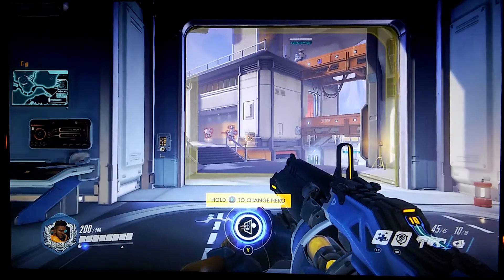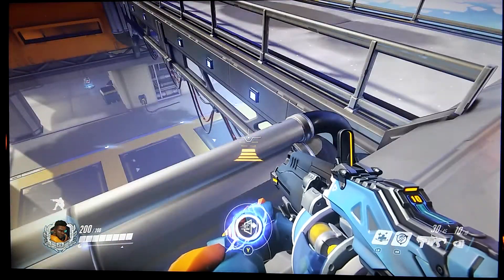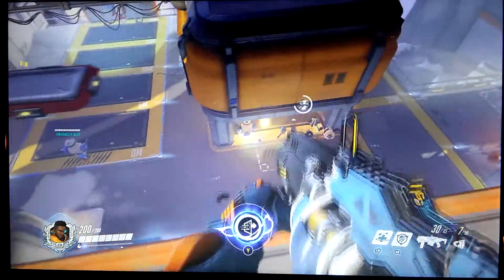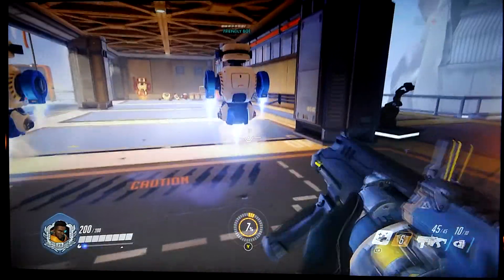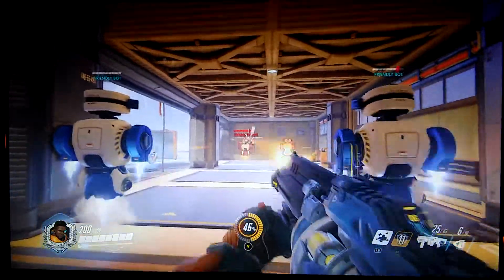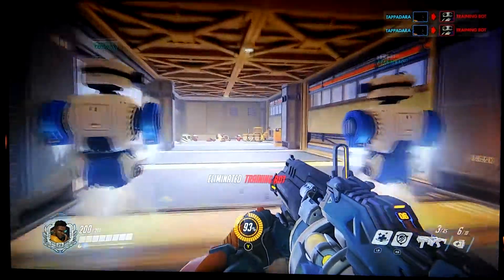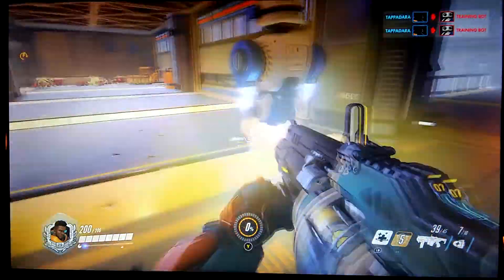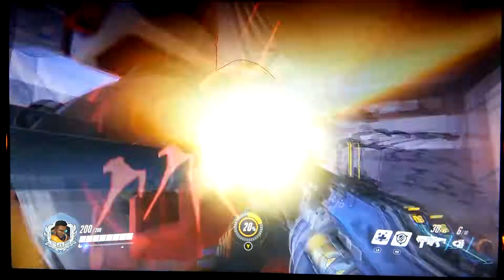OVERWATCH BAPTISTE CROUCH JUMP AND ABILITIES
BAPTISTE TRAINING AND ABILITIES. HOPE YOU ALL ENJOY THE VIDEO!